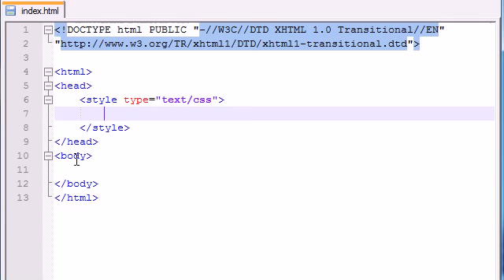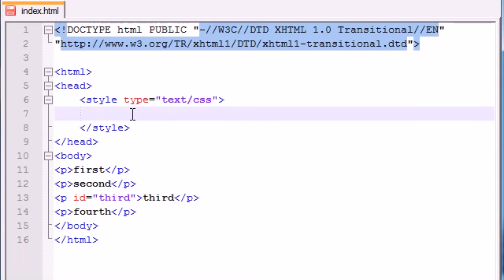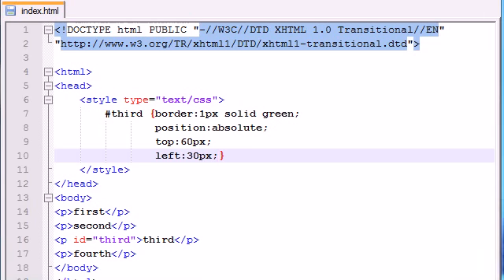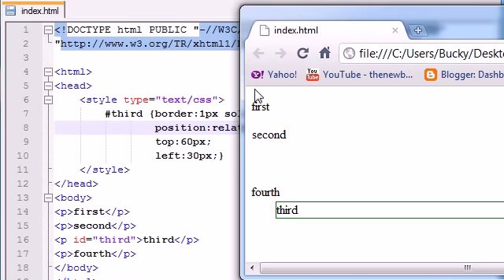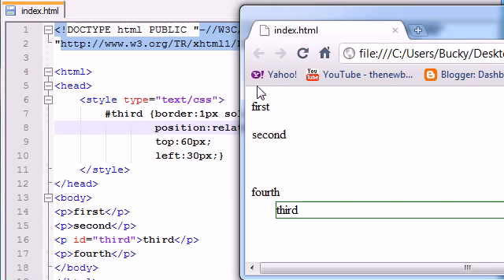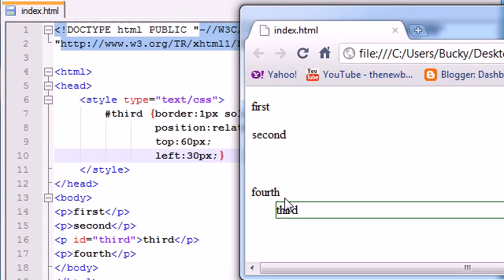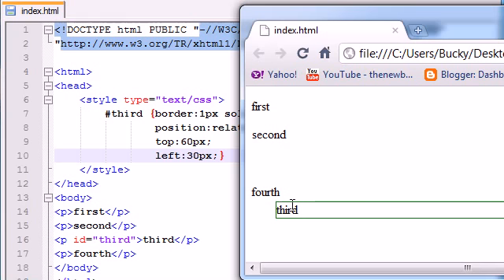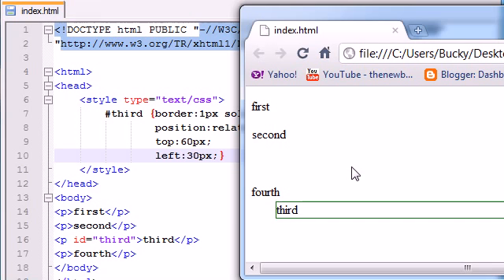XHTML and CSS Tutorial 37 Relative Positioning ‏